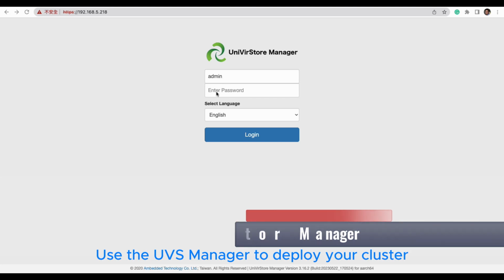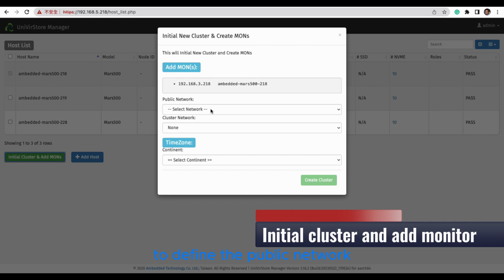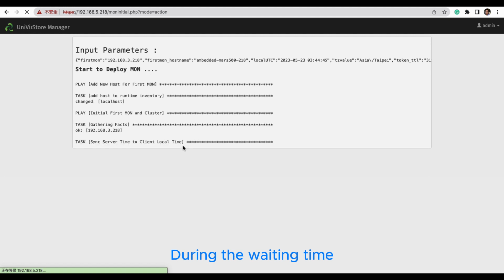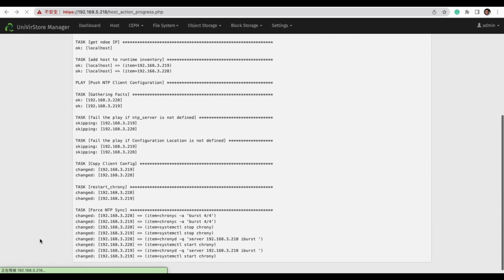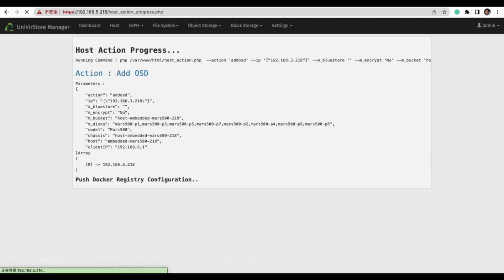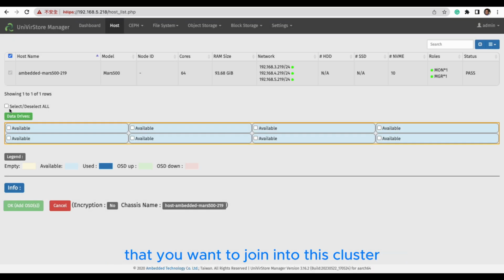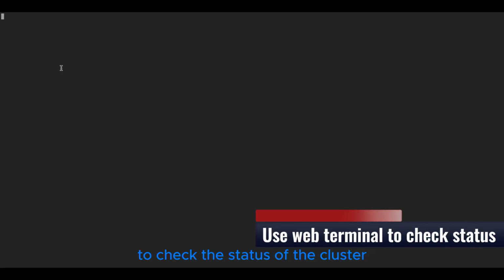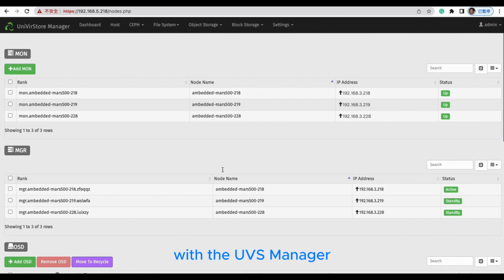A quick go through to deploy ceph cluster in less than 30 mins, by using Ambedded UVS manager.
Ambedded Ceph storage SW appliance, making the initial deployment and configuration of a Ceph cluster a breeze even for beginners. a quick go through to deploy a ceph cluster in less than 30 mins.

00:00 -Use Ambedded UVS manager to deploy your ceph storage in less than 30 mins, a demo video to guide you through
00:10 -scan and add Ceph Host
00:30 -add your 1s MON
01:26 -Dashboard of UVS manager
02:08 -Add the OSD nodes into your ceph cluster
03:39 -Ceph service manu on UVS manager, to see the cluster basic configuration